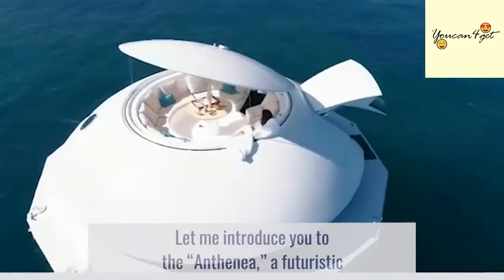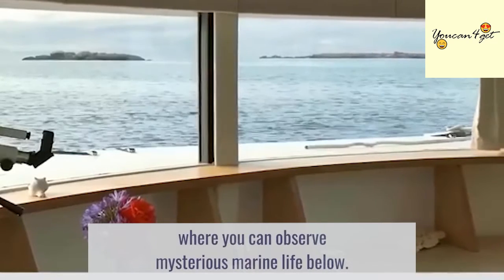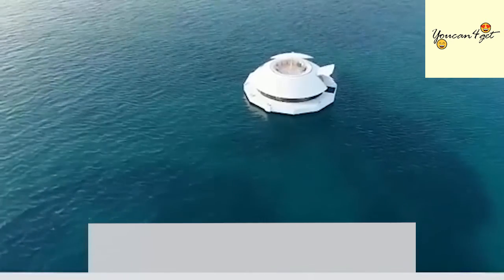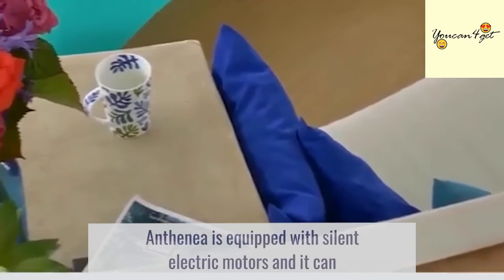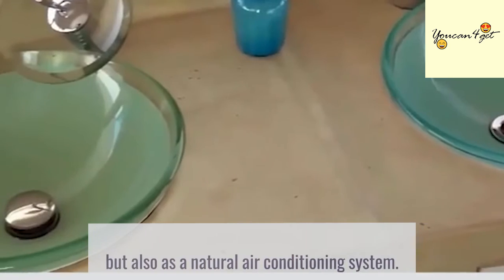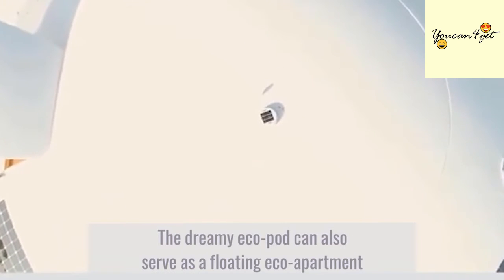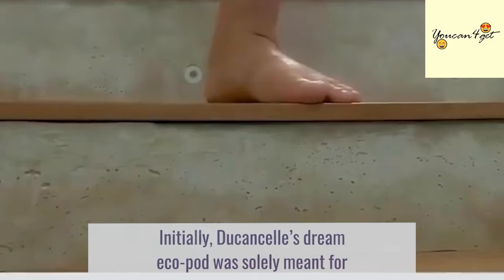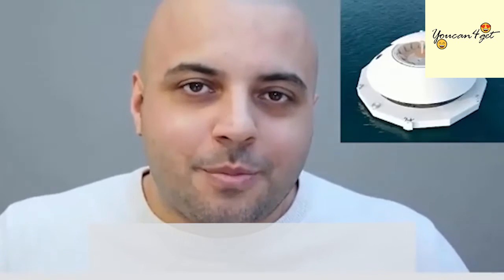The Bond-Inspired Floating Eco-Hotel Room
► Main content:
@_anthenea_ is a futuristic fully-autonomous floating eco-pod that dazzles with a fancy rooftop bar, a luxurious solarium for 12 people with a 360-degree view of the ocean, and a kitchen with super-cool submarine windows.

-Technology trends: The amazing videos will show you about technology trends that will make you surprise
-Around our world - Videos will show you all the most interesting things around us that can make you surprise
-Cute animals - Videos show you the cutest animals that you have ever seen before
- How to -  Videos for referencing and tutorials

► Welcome to YouCan4Get Channel !
- Have a nice time watching our content.
- The content we build with the aggregation of various sources on Youtube, Blog, Website.
It is difficult to guarantee all copyright protection, we always try to communicate with the owners rights to cooperate copyright even if there are still errors.
Thanks!

► Musics by free music no copyright